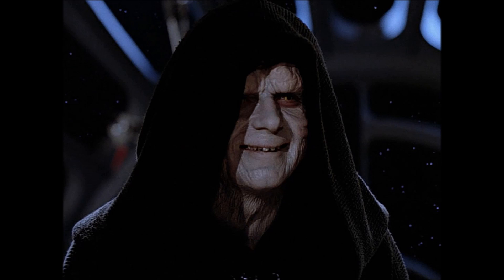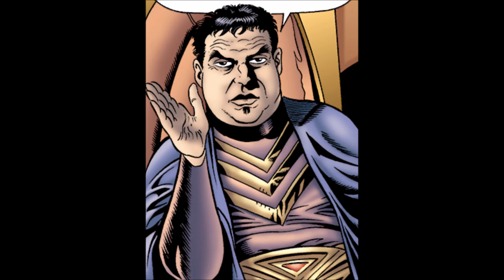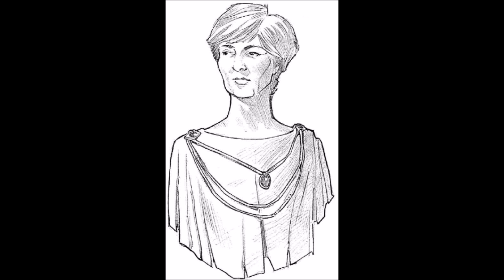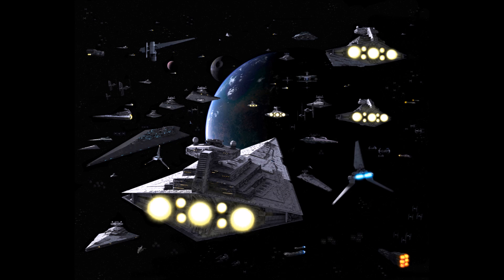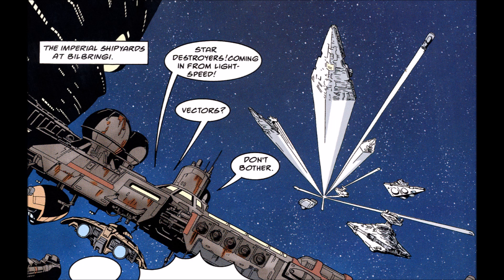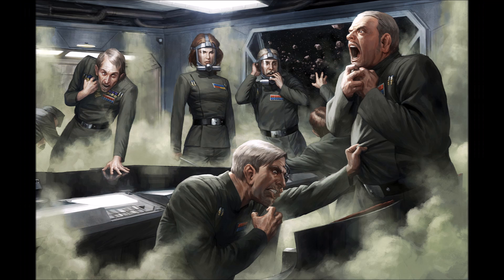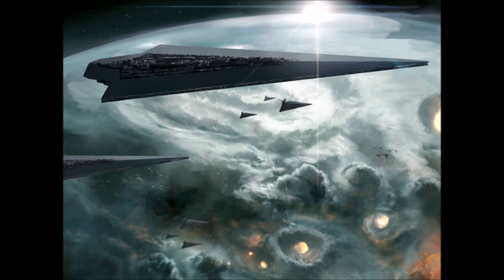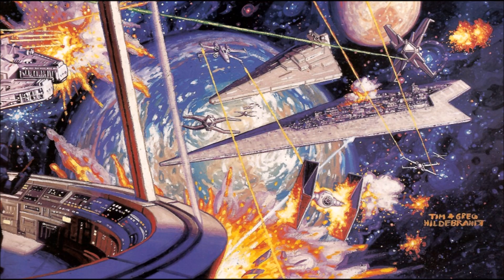How was the Empire Defeated? Pt. 2 Legends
Part two of the series on how the Empire was defeated. This time, Legends is where the exploration takes place and the 4 main causes that helped bring down the Empire.